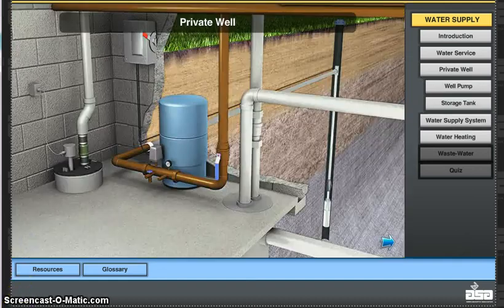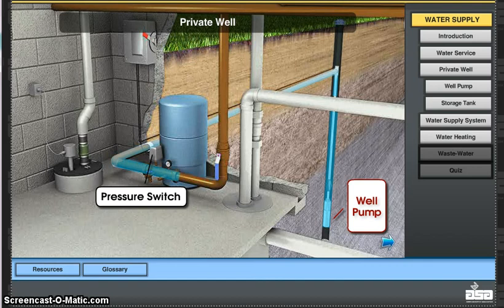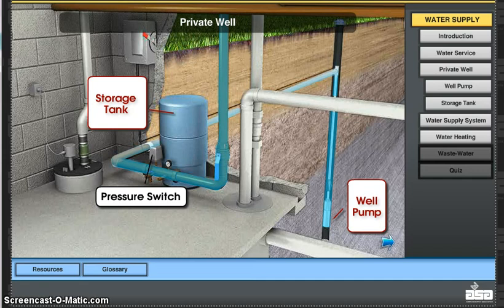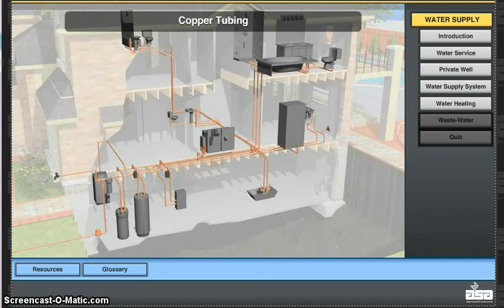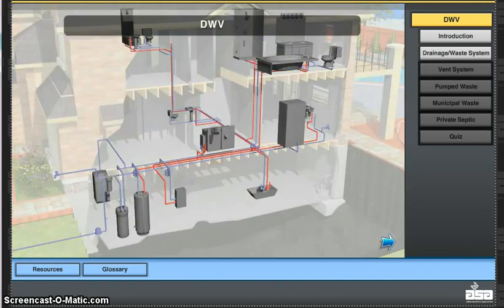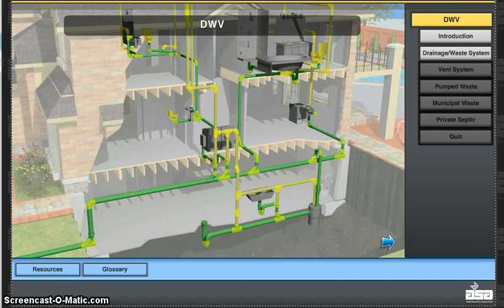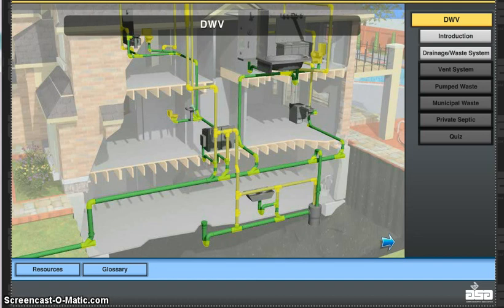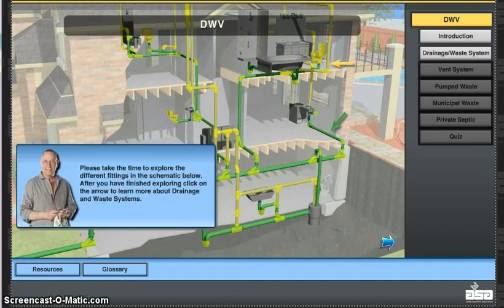3D Residential Schematic Training Package Course Preview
Preview of Course